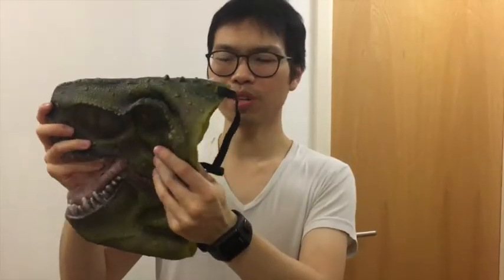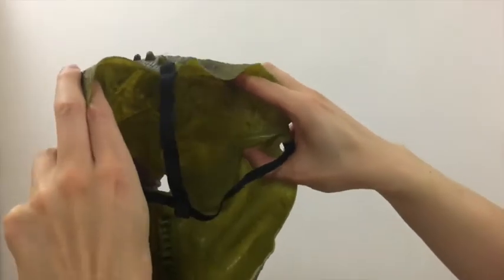Latex T-Rex Dinosaur Halloween mask review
Lowest price on Amazon